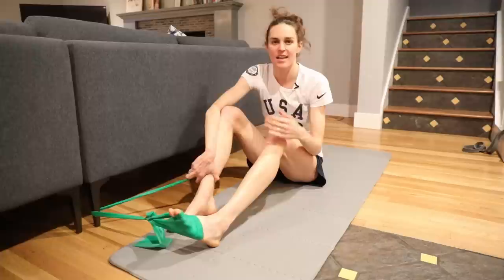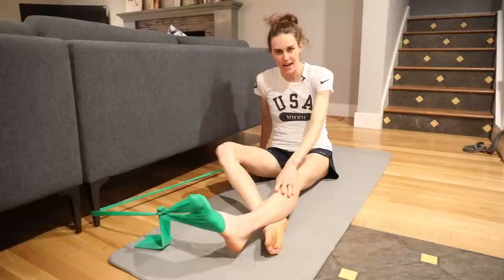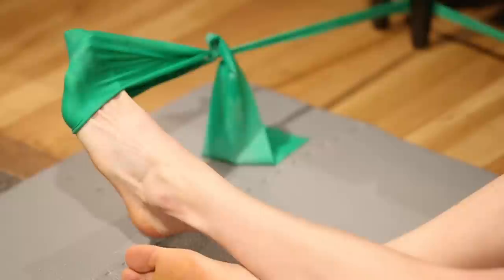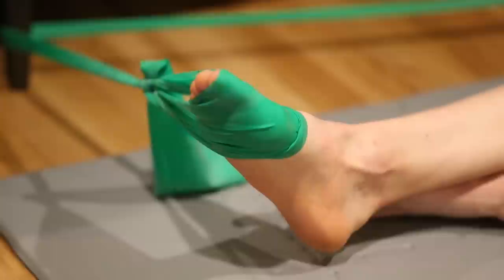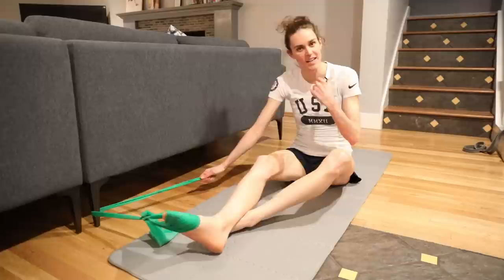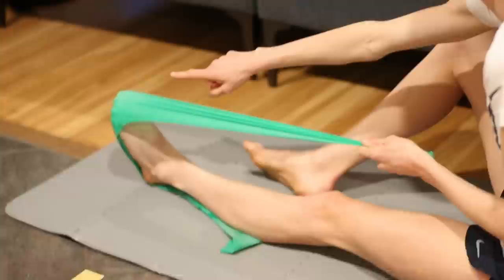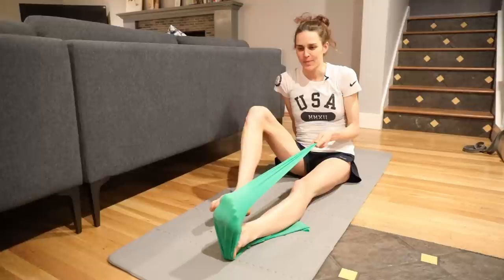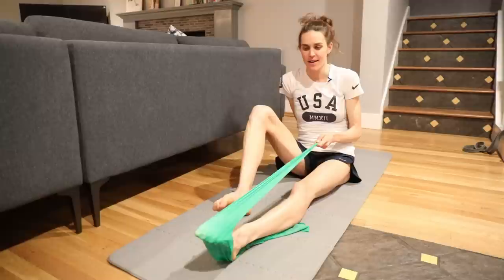Keeping your feet Strong and Healthy || with Gwen Jorgensen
A lot of people ask me how I stay injury free. Here are some of the feet exercises I do a few times a week.

I will be posting a bunch of videos throughout my 2018 Season.